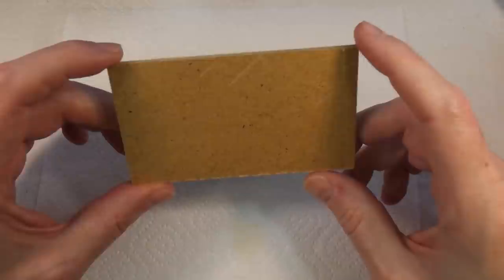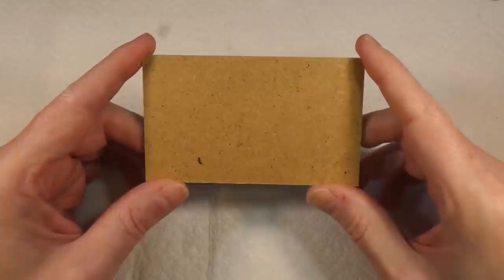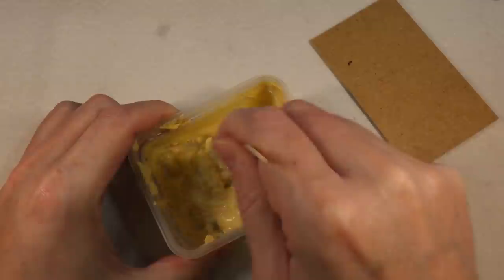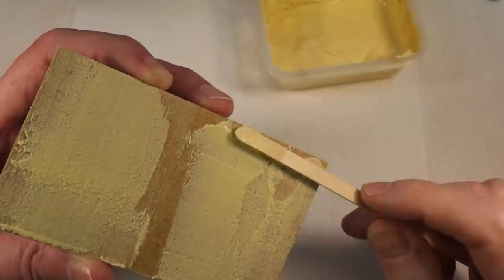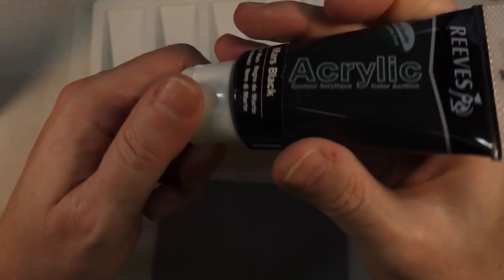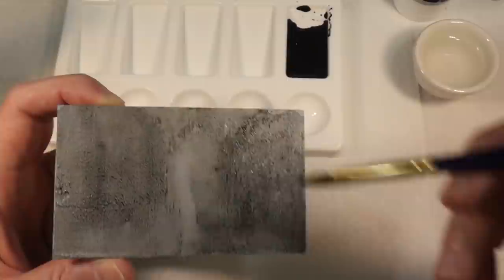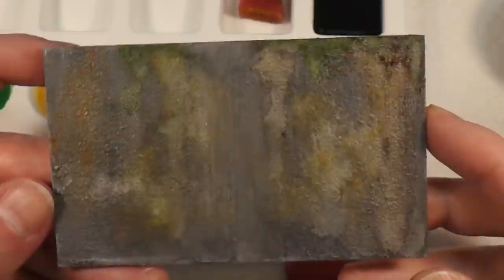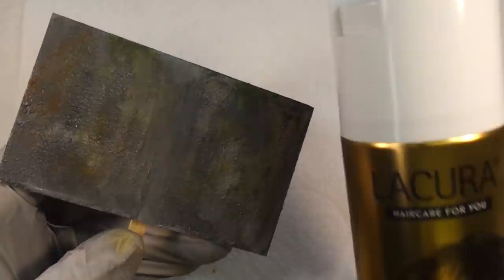Building a sample 1/35 scale concrete wall for an upcoming project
Today at Badgerworks, we continue series of videos that have spun off from an upcoming diorama build. In this one, we look at how to simulate a concrete effect for the walls of our diorama.

3.7v Miniature Smoke Machine parts:
20A 18650 battery (x2)
5v 25mm fan (x5)

Modeling and general tools and supplies:
1/8"BSP Airbrush quick release kit
3ml pipettes (200)
3M vinyl masking tape
5v TP4056 charging circuit (5 pack)
3.7v 160mah lithium polymer battery
SMD5050 LED (100 pack)
5v Relay board (x5)